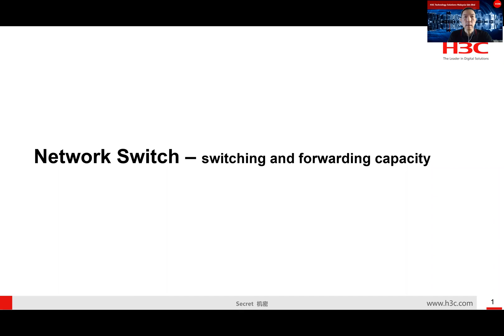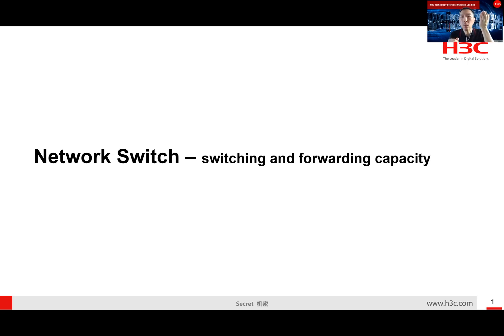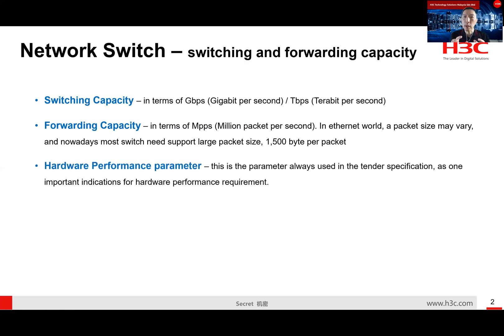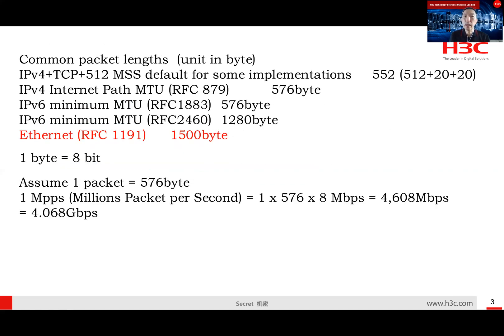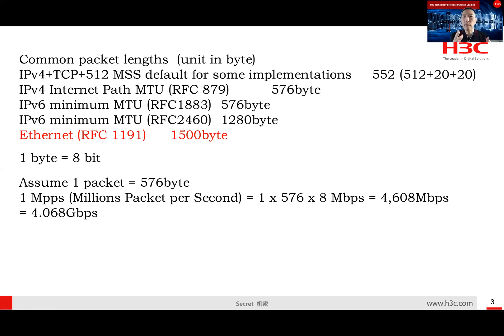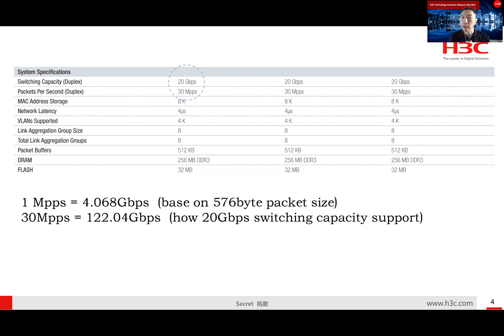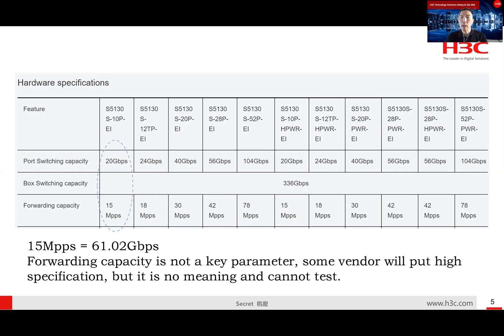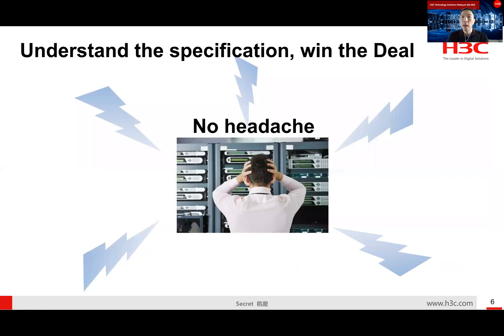Network Switching, the relationship of Switching Capacity (Gbps) and Forwarding Capacity (Mpps)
This is for System Integration partner to let the customer understand the relationship of Switching and Forwarding Capacity of a switch. Some vendor may put weird parameters which is meaningless, and the purpose is to screen out the other competitor. Understand the meaning of specification and let customer to buy the right product.